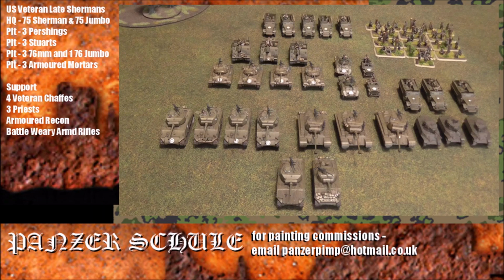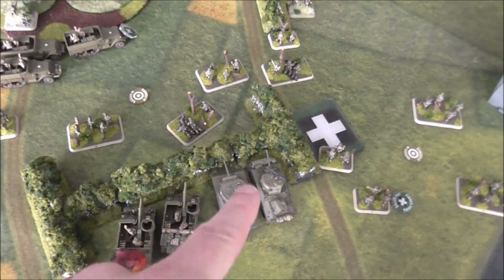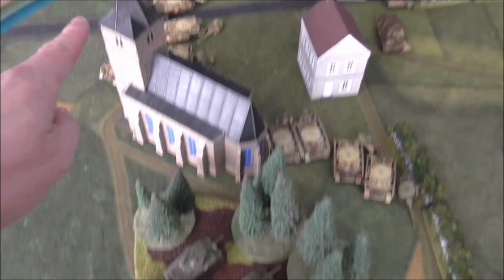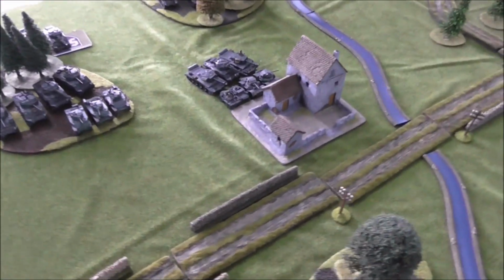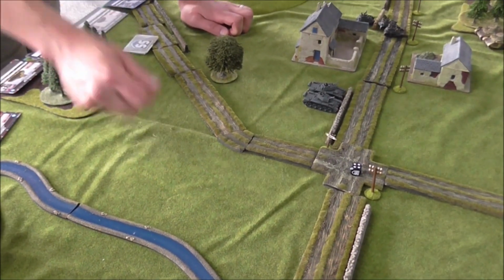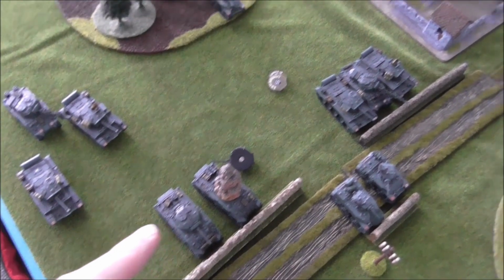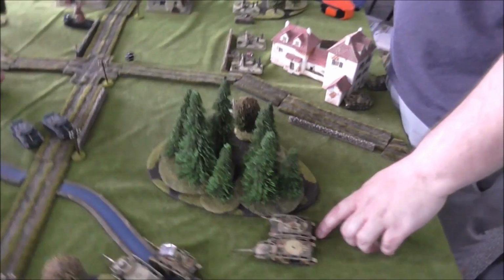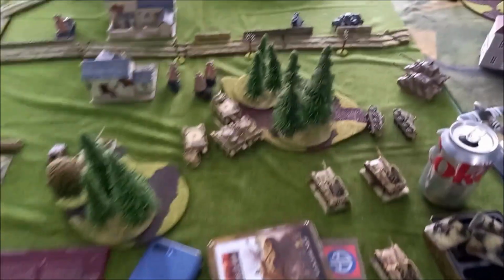Flames of War Battle Report - Jagdtigers and Brigade Panzers Double Header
Welcome back to the channel folks. We have two games for you in this report, both featuring a Panzer IV Brigade formation with Jagdtigers in support. Let's see how this new formation and big kitties do.